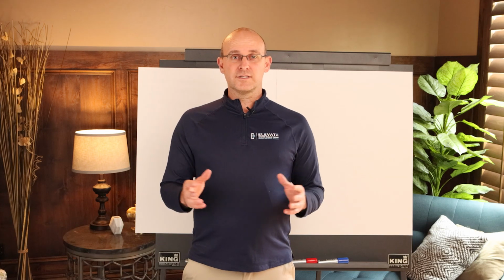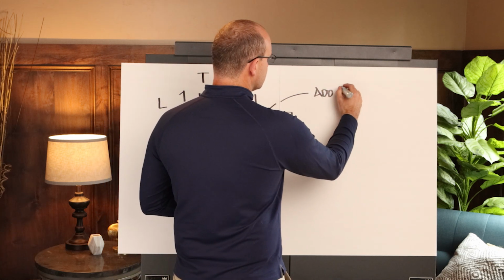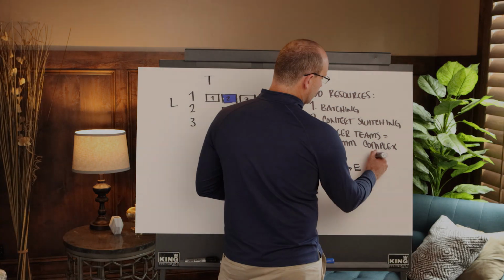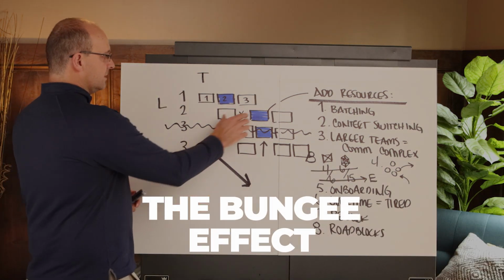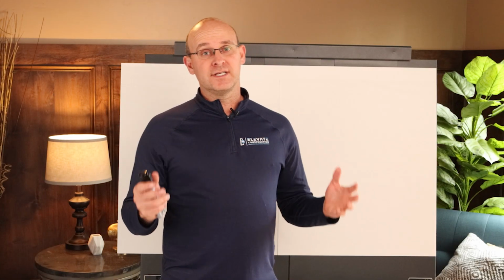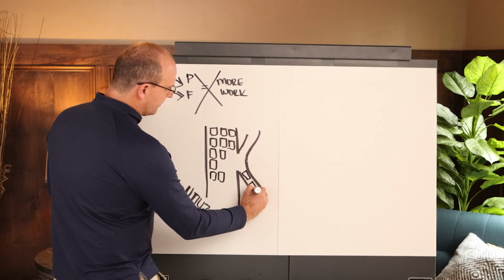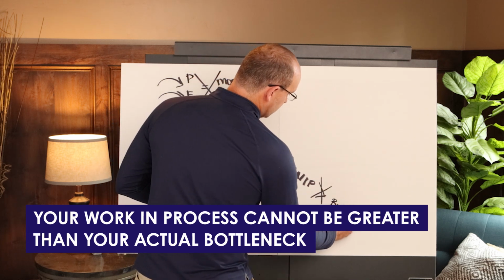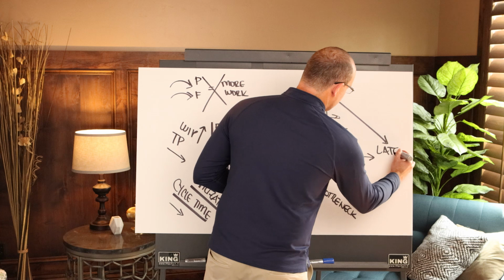Is Your Construction Project Running Behind Schedule? Find Out Why!​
Is your construction project running behind schedule? Keep watching to find out the major reasons why this is happening and what you should be keeping an eye on to make sure your future projects stay on track!

Jason Schroeder

00:00 Intro & Summary
00:56 How Most Construction Managers Handle Delays In A Project
02:19 Negative Effects Of Adding Resources To A Construction Project
05:13 How To Handle Delays In A Construction Project
05:47 How The Bungee Effect Works
07:58 What Happens If You Increase Utilization
09:58 How Bottlenecks Affect Your Work In Process
10:50 How Overall Throughput Time Increases In A Construction Project
11:40 Why Construction Projects Run Behind Schedule
13:08 Learn More With Our Resources